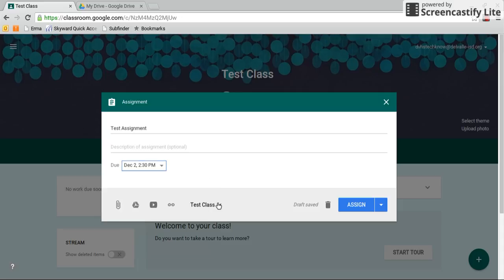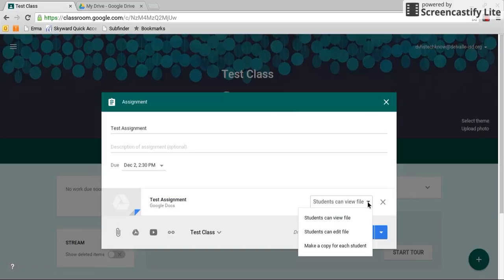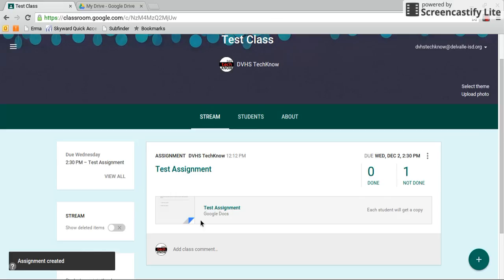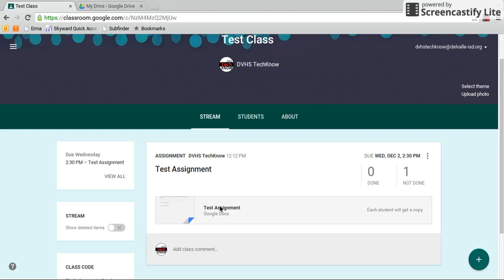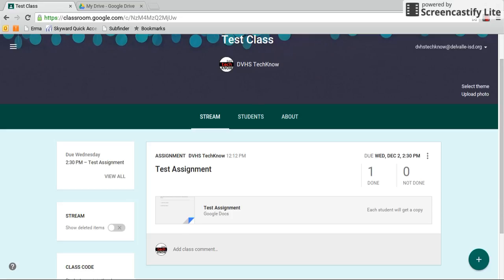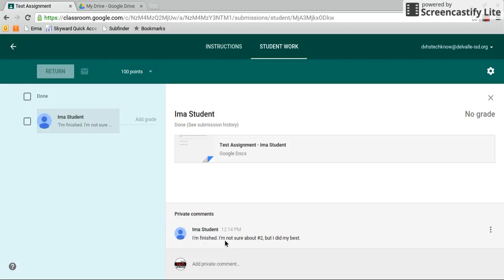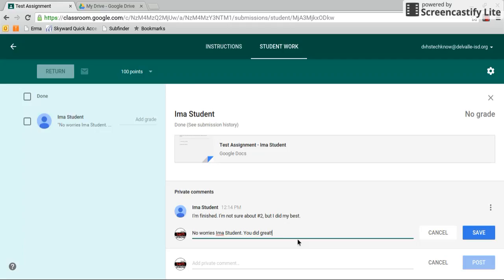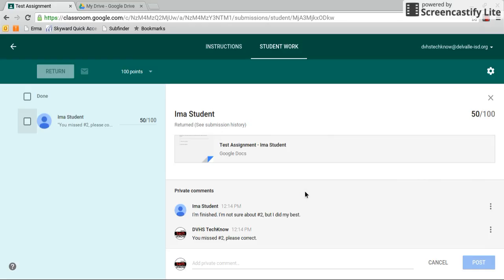Make a Copy of Assignment for Students in Google Classroom